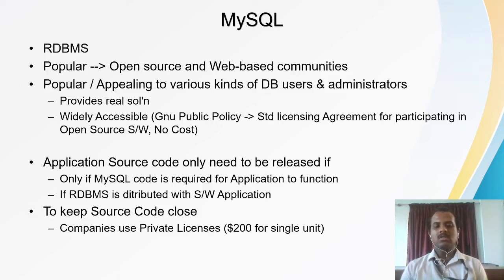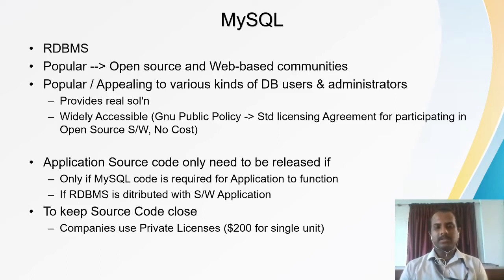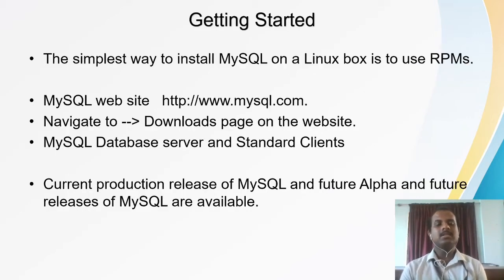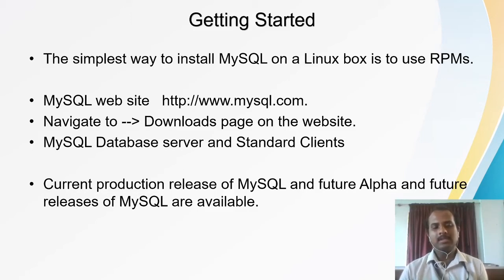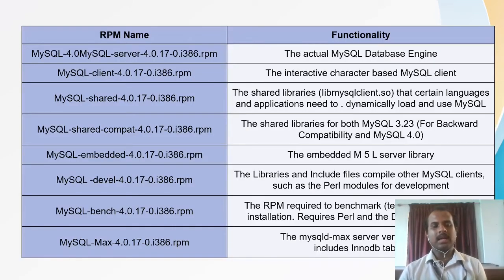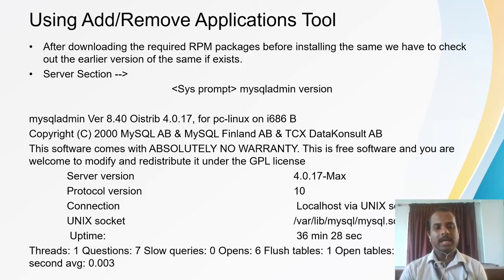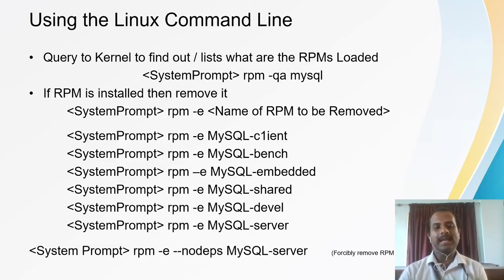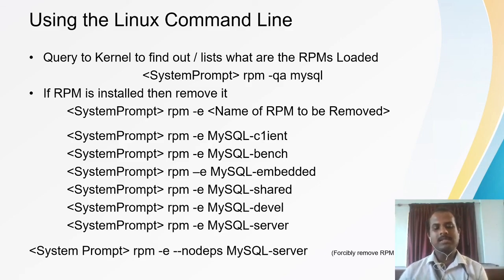5 Semester - LAMP Technology : Installing MySQL 4 0